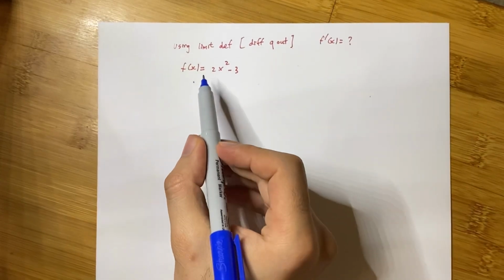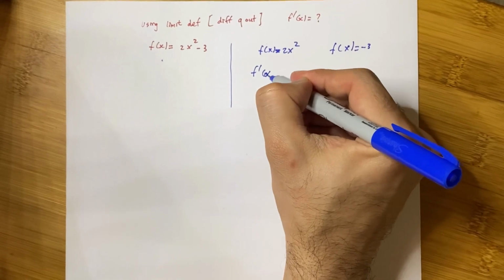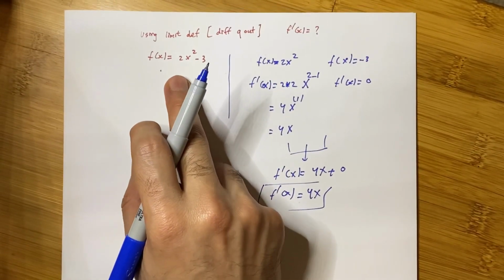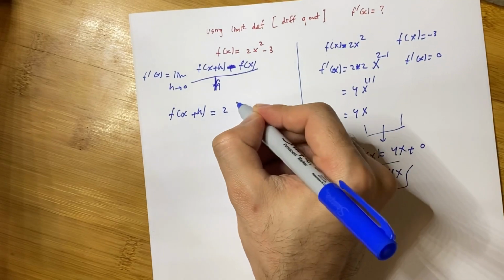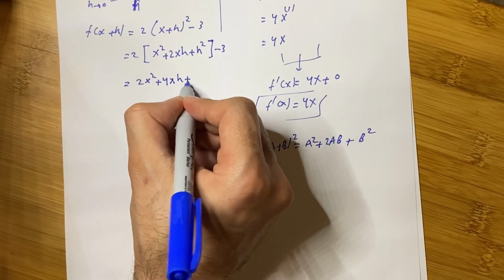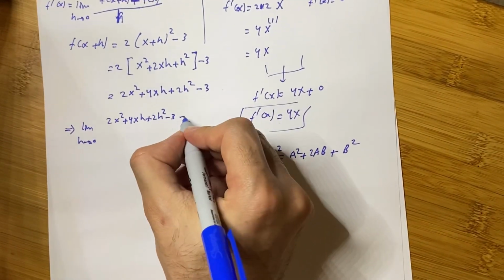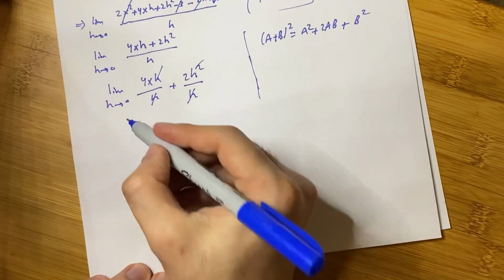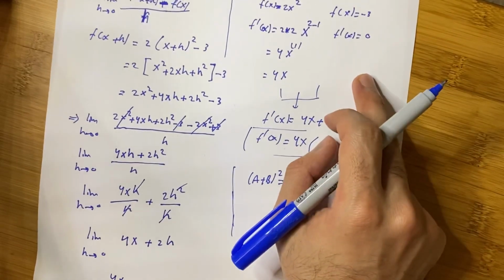Derivative Basics: Apply The Difference Quotient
Table of content:
00:00 Derivative using derivative of linear and constant functions
1:27 ￼Difference Quotient